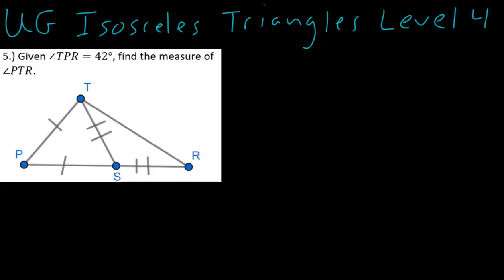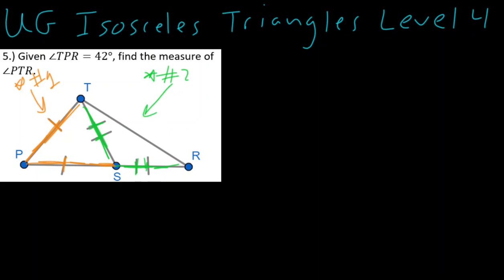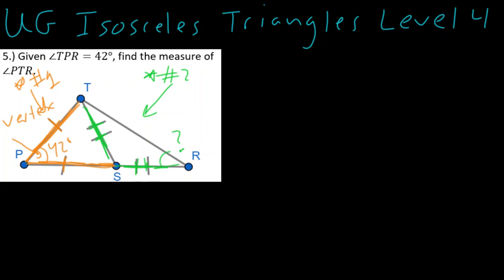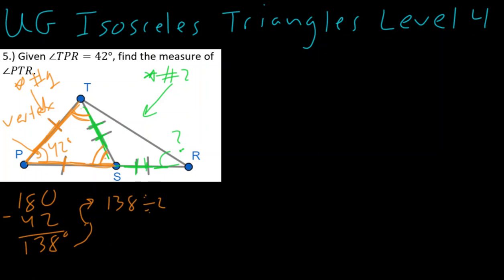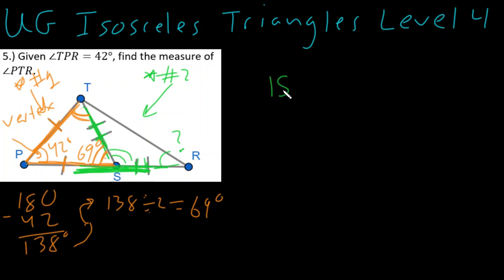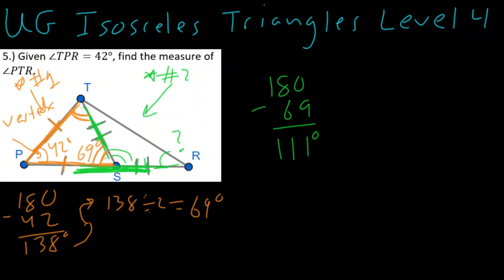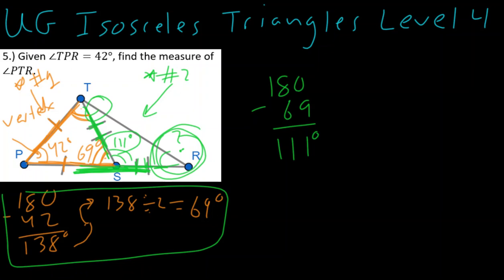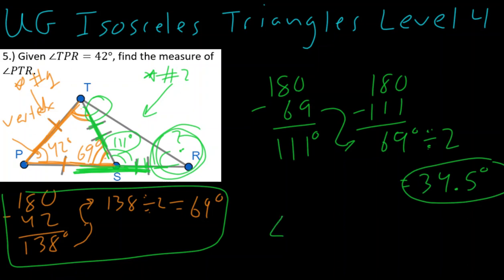UG Isosceles Triangles Level 4